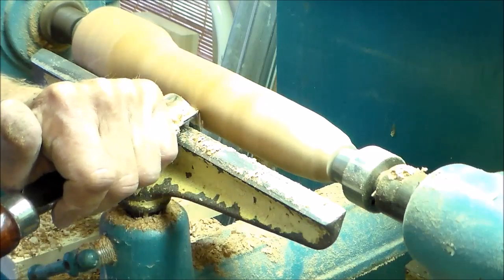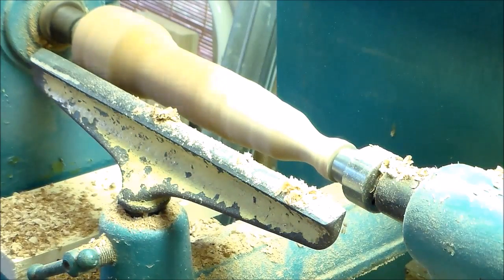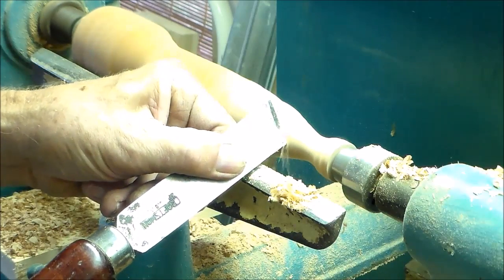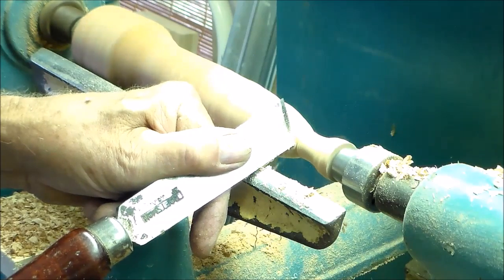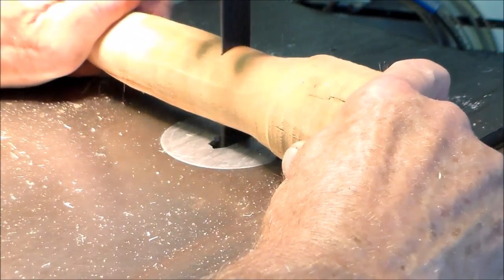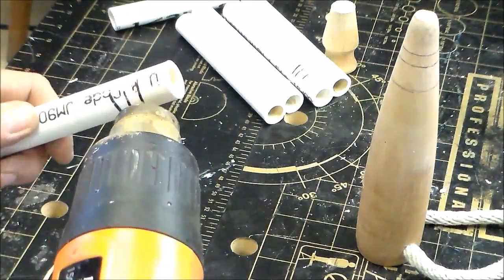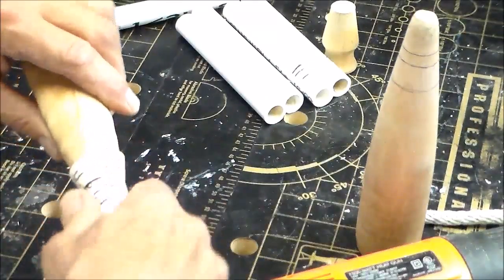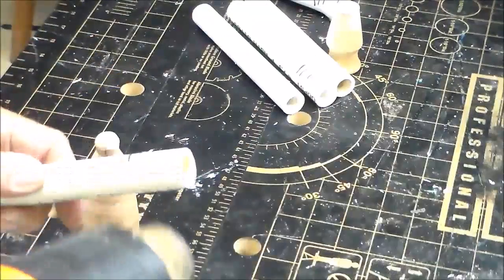Aquaponics, a better bell siphon stand pipe for your grow beds!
How to manufacture a better funnel shaped stand pipe for in a bell siphon--- at a great cost savings!
Hear Gun here;